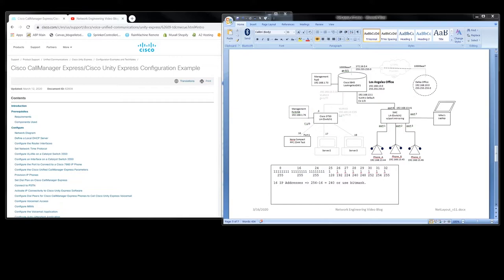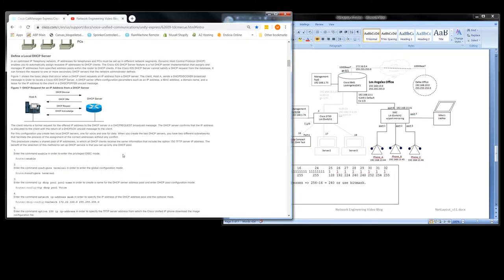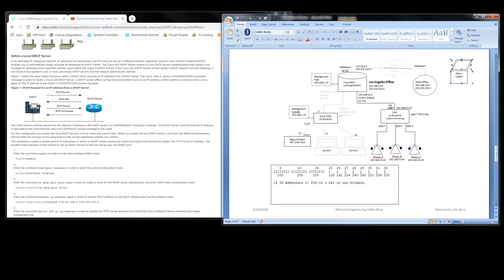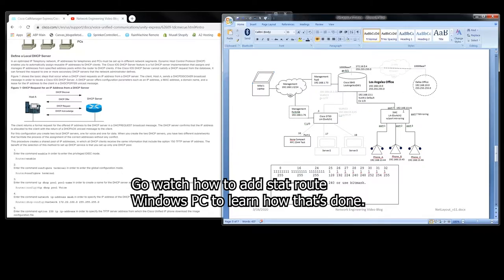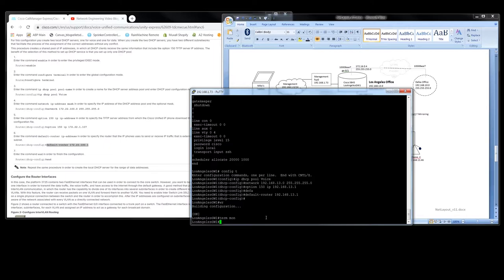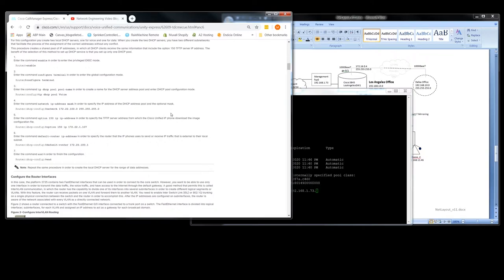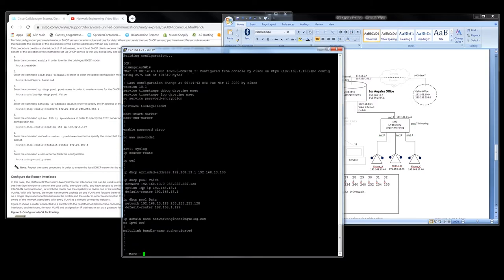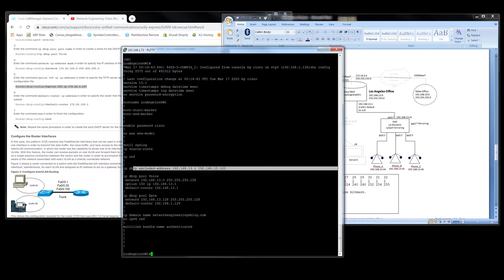NE #95 SIP Cisco DHCP Call Manager Express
In this video, we have completed the Prerequisites and Network Diagram as outlined in the “Cisco Call Manager Express … Example”, and have Layer 3 IP connectivity from our Cisco 3845 router to our SMC ESwitch.   We continue to the next step in the example: “Define a Local DHCP Server”.